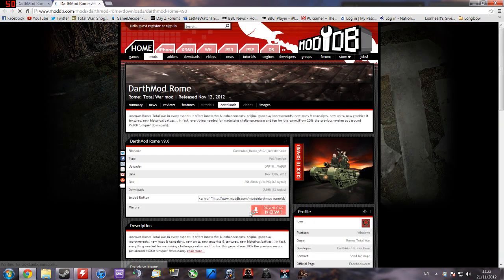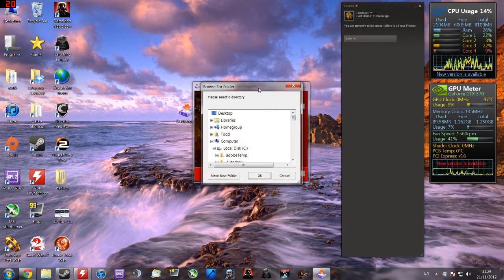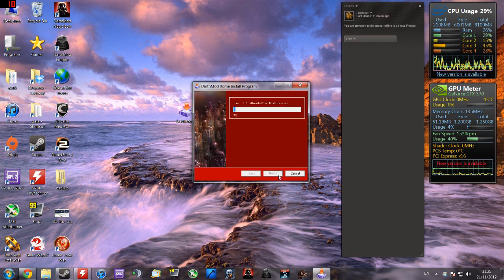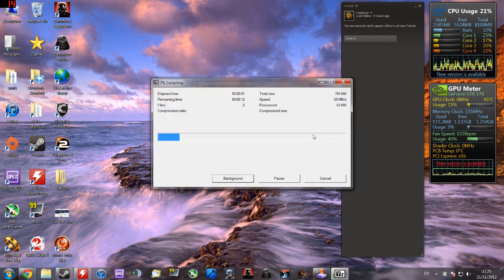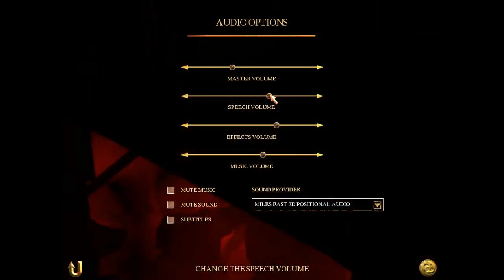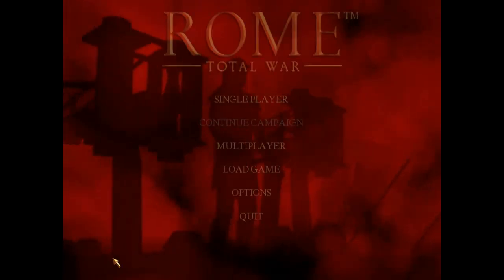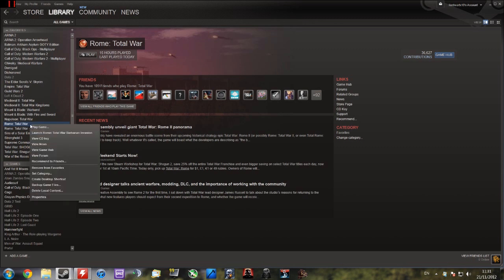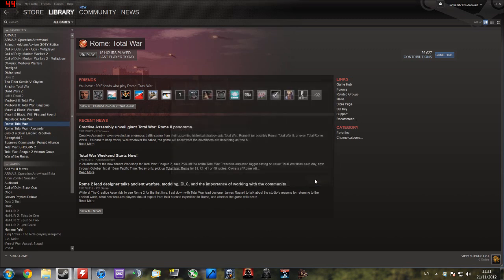How to Install Darthmod for Rome Total War!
Install for Darthmod for Rome Total War!

Latest Version at date of upload: 21/11/12 = Version 9.0.1

How Far Will I Go For Rome?!